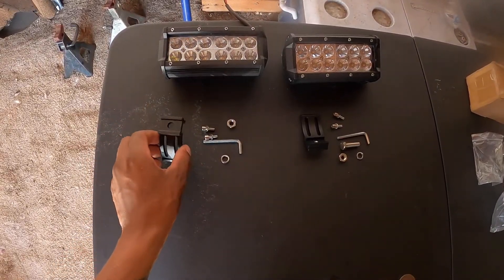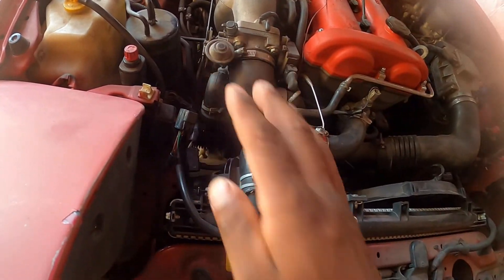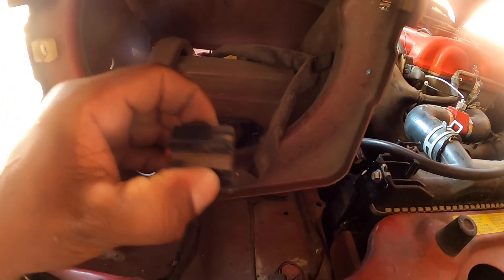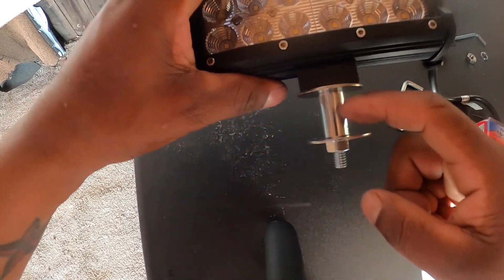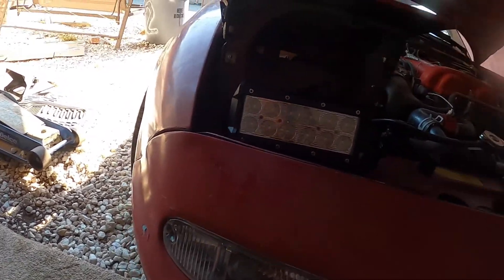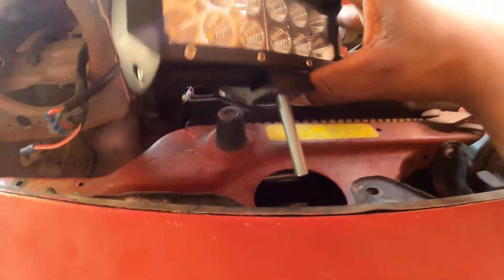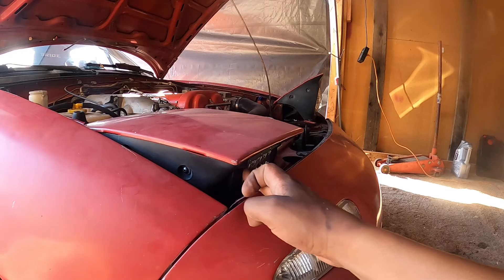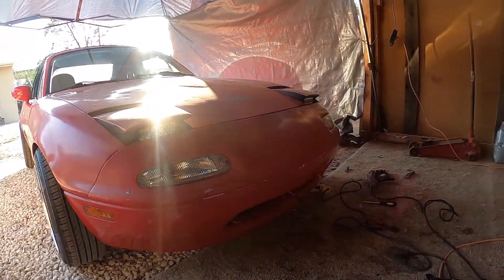Miata lazy eye mod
cheap miata mod that will change the look of your car 👌

follow me on snap , ig and Facebook-